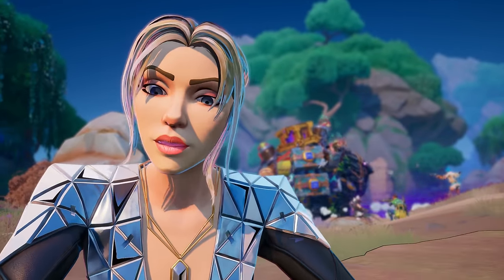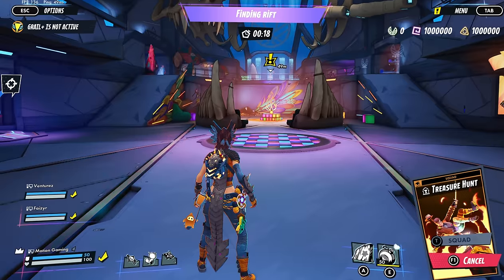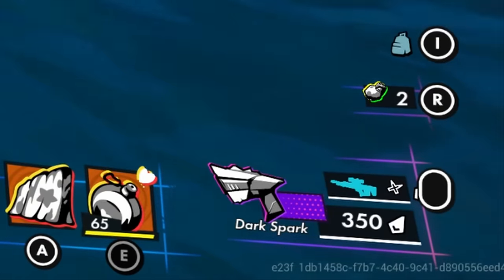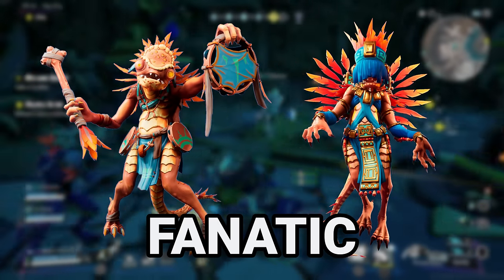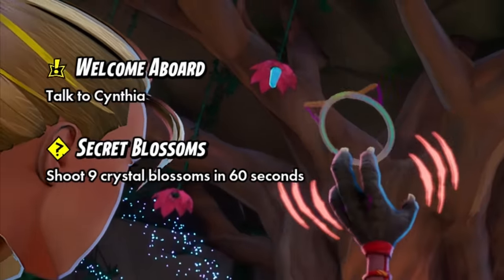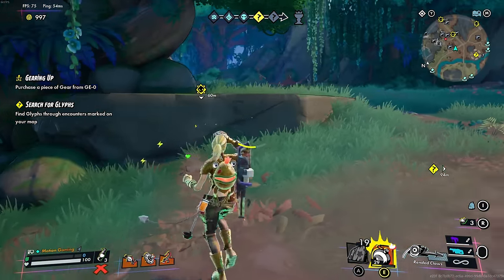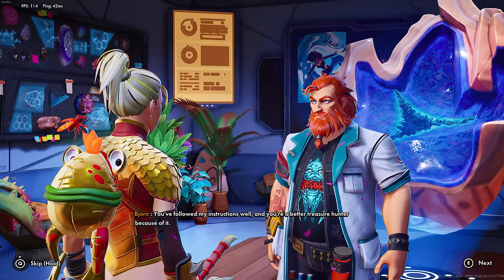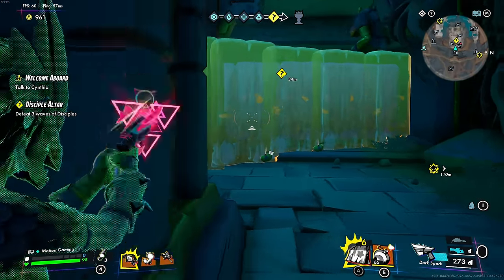Complete Hawked Beginners Guide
A complete beginners guide to the brand new PvPvE extraction shooter - Hawked! Learn everything from the back story and main gameplay loop to small details, with 12 tips and tricks at the end!

0:00 Intro
0:34 Story & Envirnment
2:07 Riftwake
6:08 X-Isle
9:33 Disciples
13:18 Glyphs & Puzzles
15:20 Movement
16:13 In Game Events
17:23 Main Vault
18:28 Extraction
21:14 Tips & Tricks

Streambeats - How The Turntables, Raw Textures, I Am Found, Stealth Button, Yung Beat, Fanny Pack, Fat Tony, The Juice, The Motion, Dirty Dan, Melt Away, Silver Heart, Gucci Ring Light, Toot